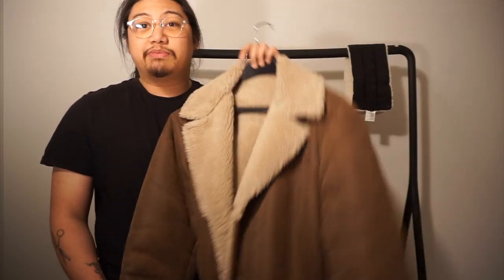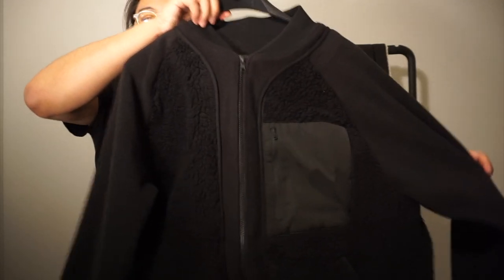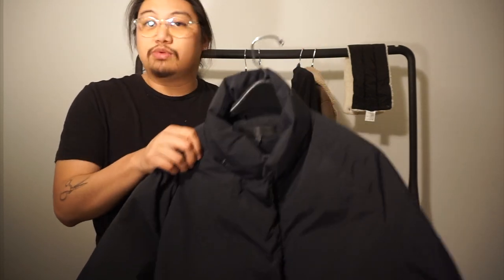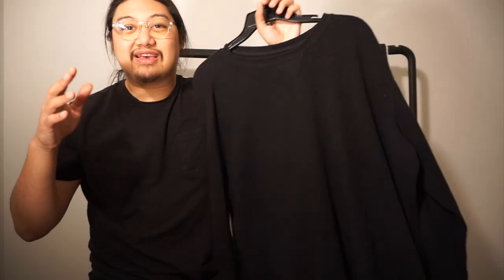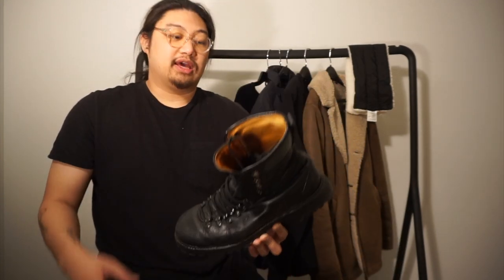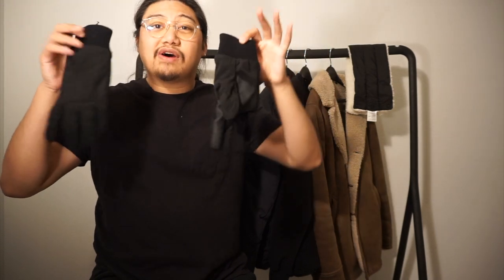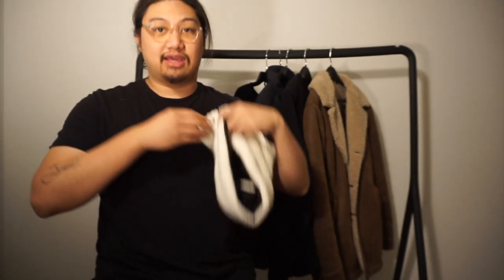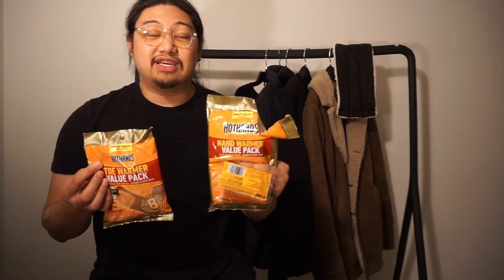tips for dressing well in winter.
Follow them on IG and music available on all music streaming platforms!

As always, thank you so very much for watching and I will see y'all in the next one.

I do not claim ownership of the music or pictures used in this video